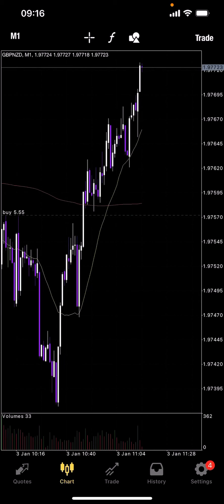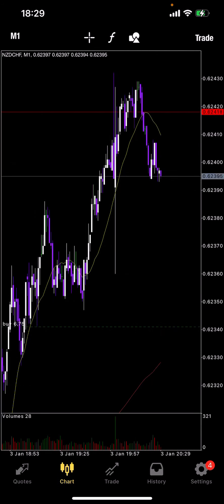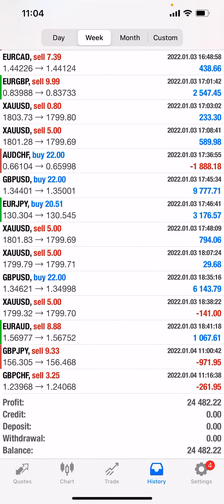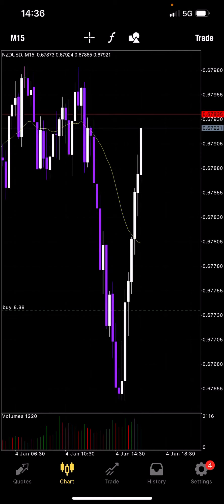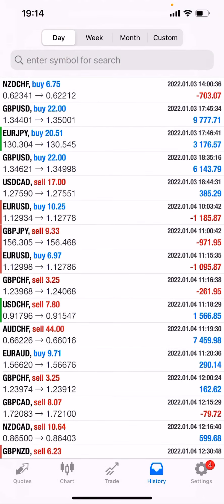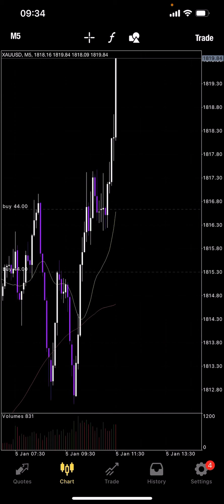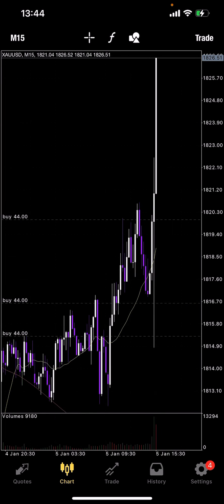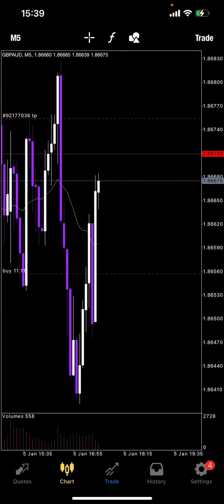This MT4 Software Gave Me My Best Trading Week Ever! 2022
Had a PHENOMENAL Trading Week 1st Week Back After The New Year 🥳

"1 Simple Hack Our Members Used To BOOST Their Trading Results by 77% Per Month"